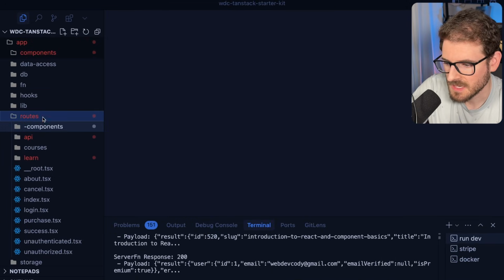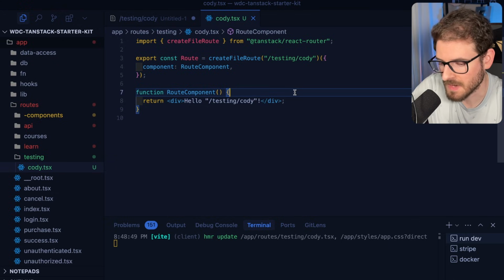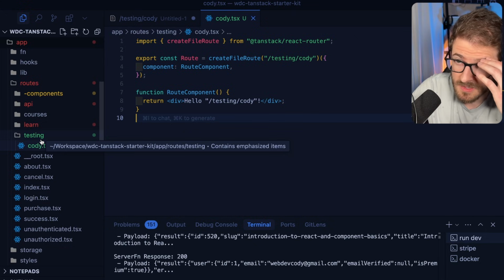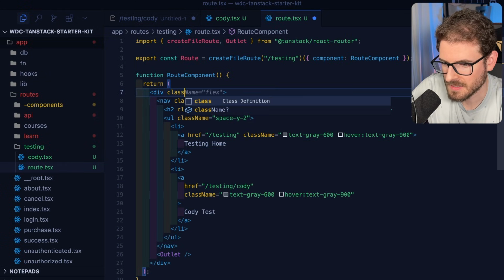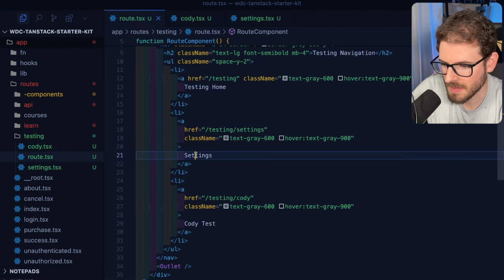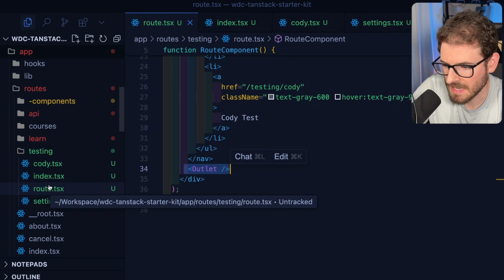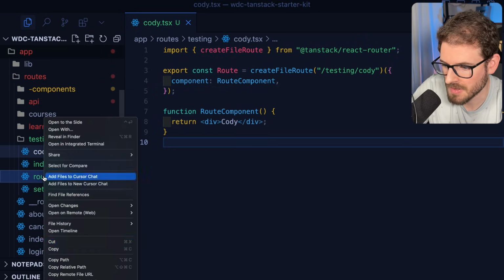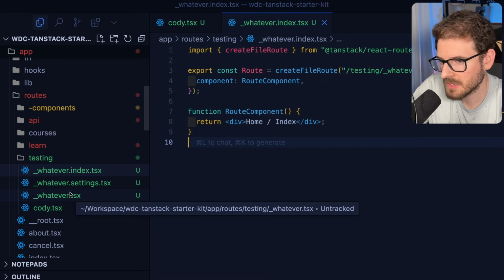TanStack layouts are pretty nice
My Courses